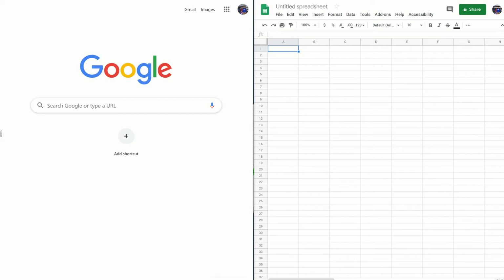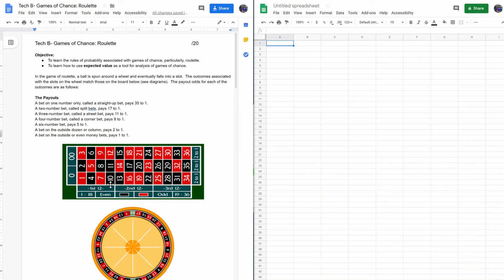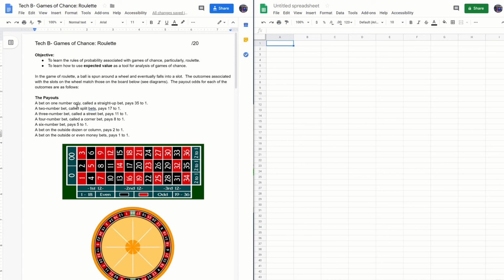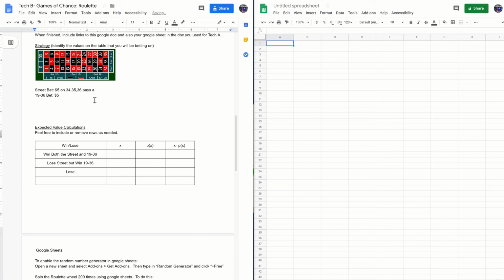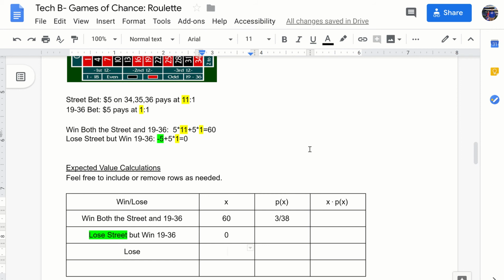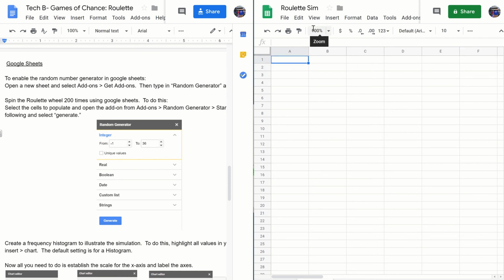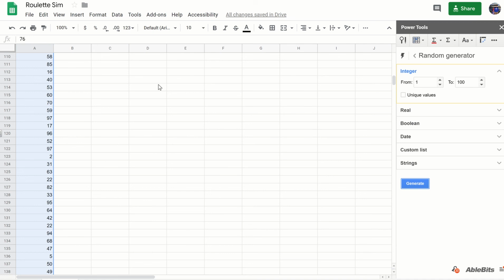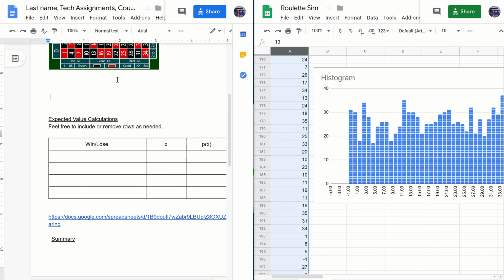Tech C Overview Stat Fall 2019